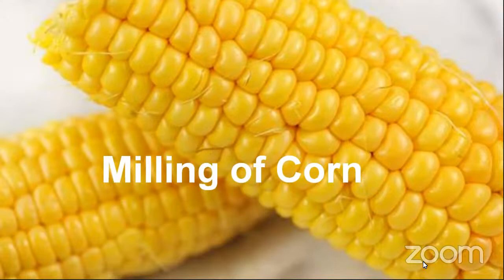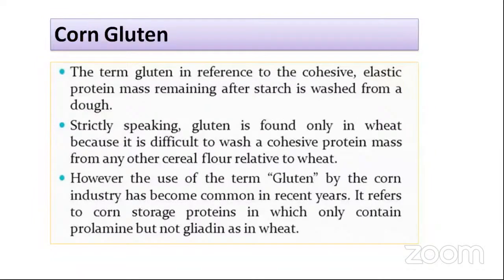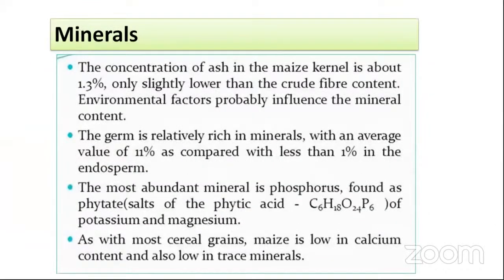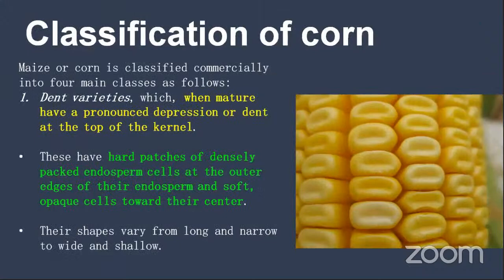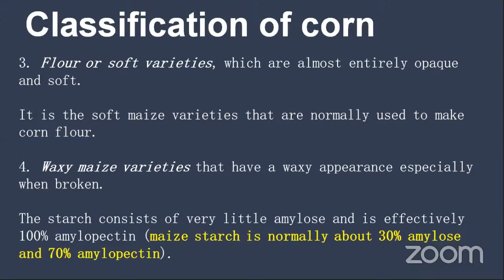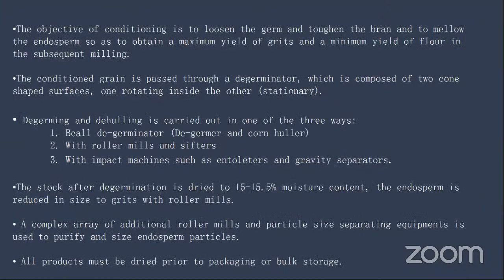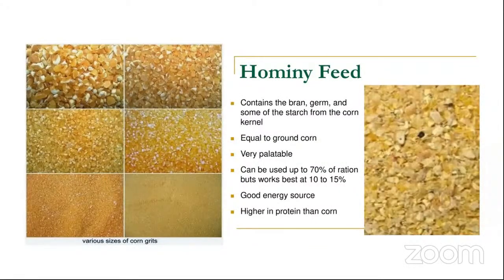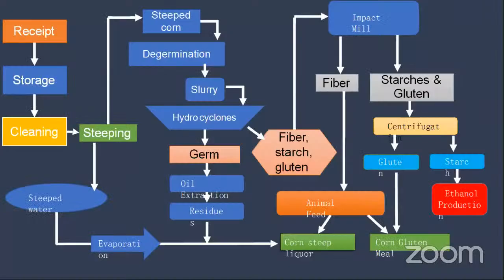Grain Technology Lecture - 4